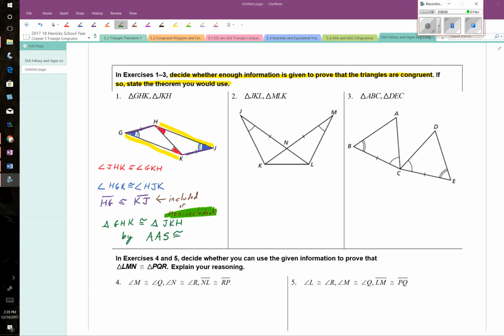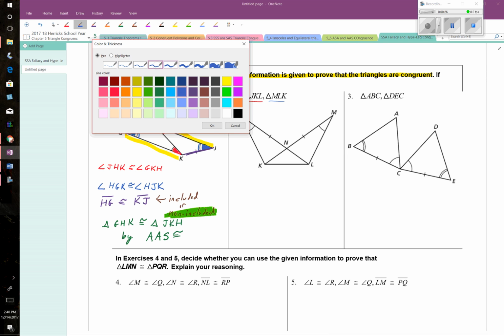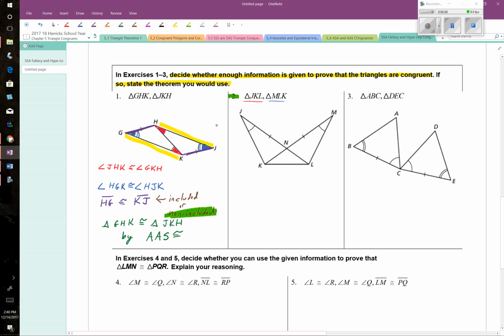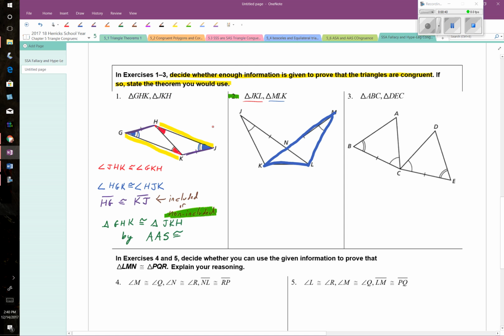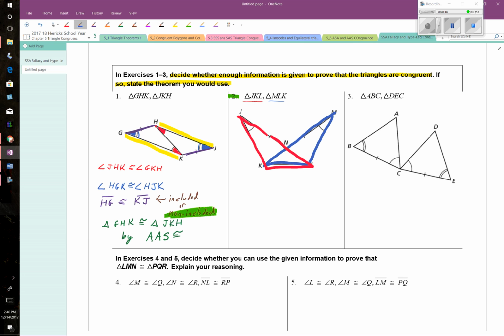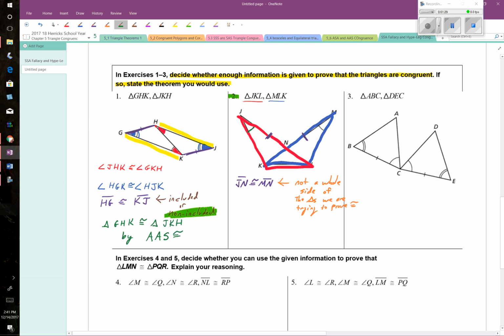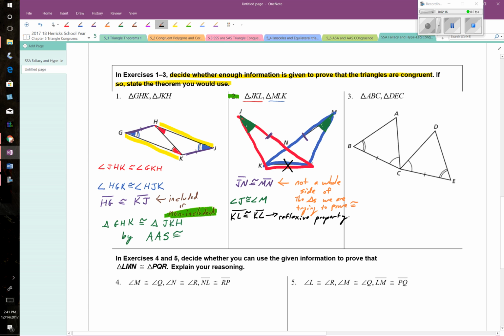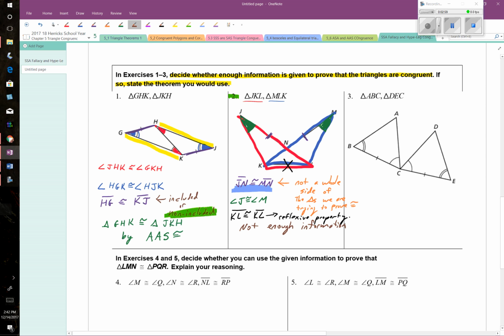example problem 2